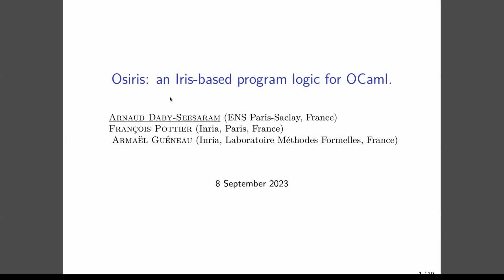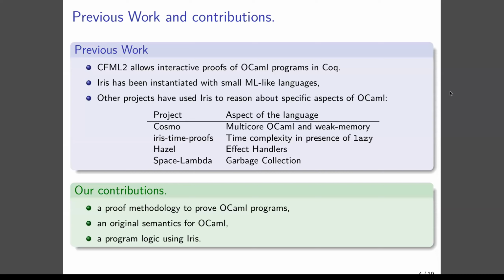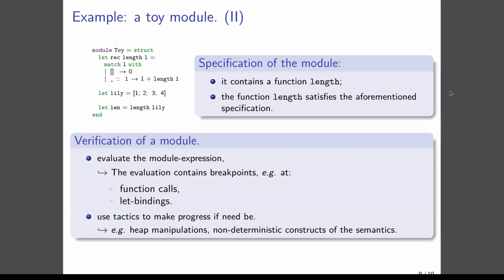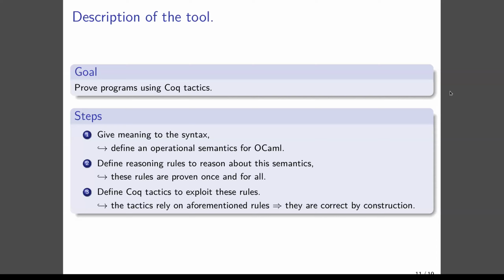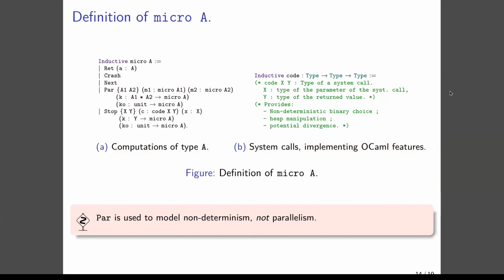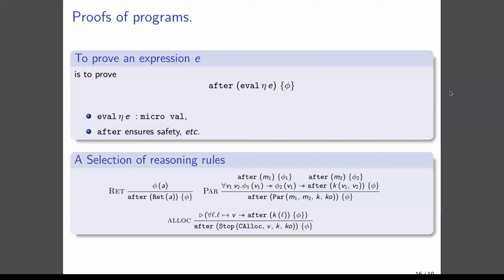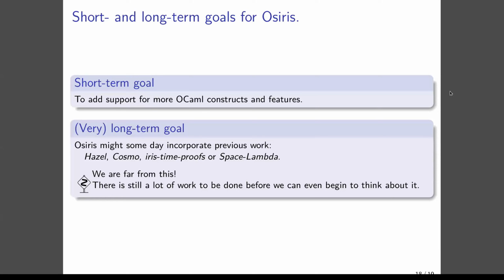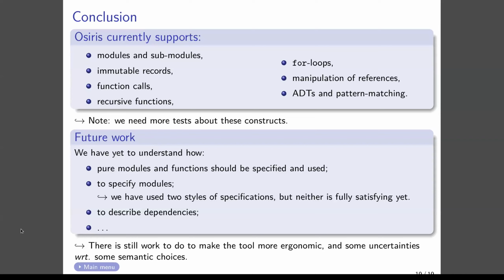[OCaML'23] Osiris: an Iris-based program logic for OCaml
Arnaud Daby-Seesaram, François Pottier, Armaël Guéneau

Osiris is a project that aims to help OCaml developers verify their code using Separation Logic. The project is still young: we currently only support a subset of the features of the OCaml language, including modules, mutual recursion, ADTs, tuples and records. Ultimately, we would like to extend Osiris to support most features of the OCaml language. Iris is a Coq framework for Separation Logic with support for expressive ghost states. It is often used to define program logics and can be parameterized by a programming language — usually described by its small-steps semantics. Most Iris instantiations target ML-like languages, each focusing on a specific purpose and lacking support of programming features such as records or ADTs. Osiris contains an Iris instantiation with a presentation of the semantics of OCaml, in order to reason on realistic OCaml programs. Osiris provides a translation tool to convert OCaml files to Coq files (cf. section 2). In order to verify an OCaml program with Osiris, one would use the translator on an OCaml file, seen as a module. This produces a Coq file containing a deep-embedded representation me of the module. The user would then write and prove a specification for the interpretation of me in our semantics.